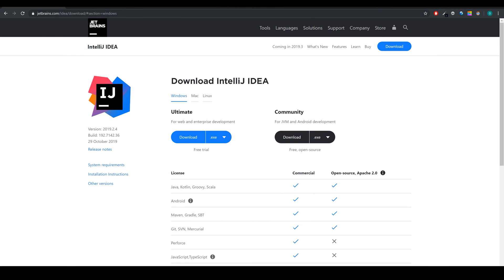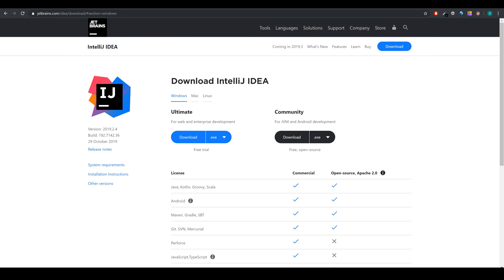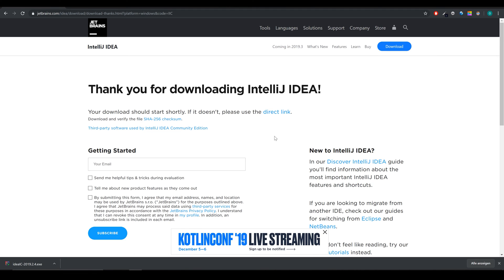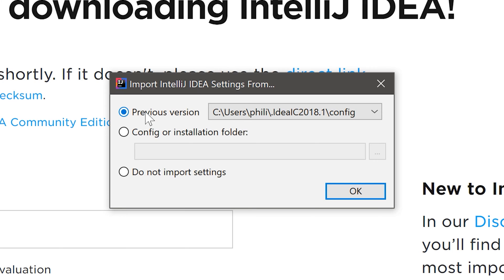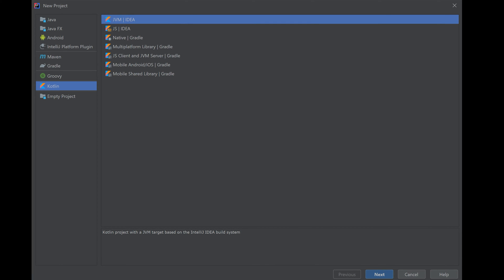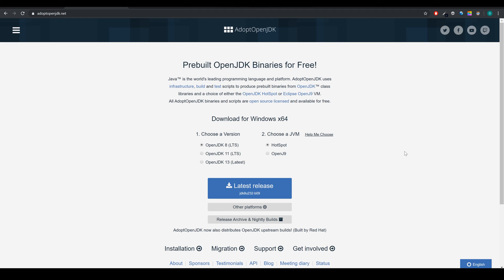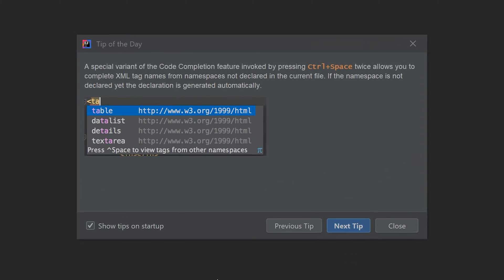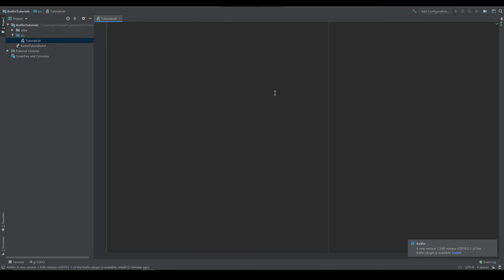Kotlin Newbie To Pro - SETTING UP WHAT WE NEED - Part 2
In this tutorial I will go through the installation of IntelliJ and the Java JDK so in the next part we can start coding.